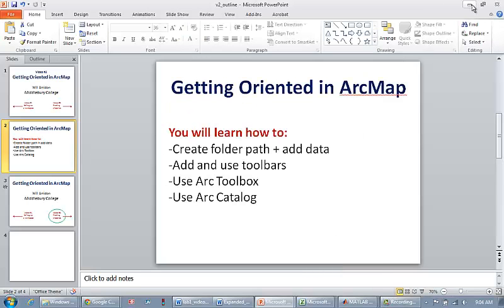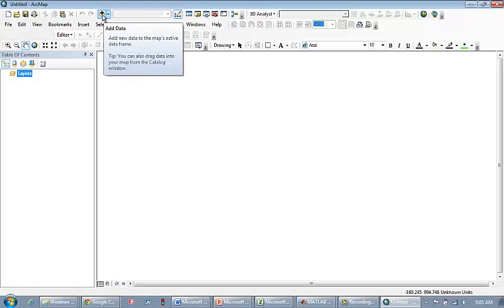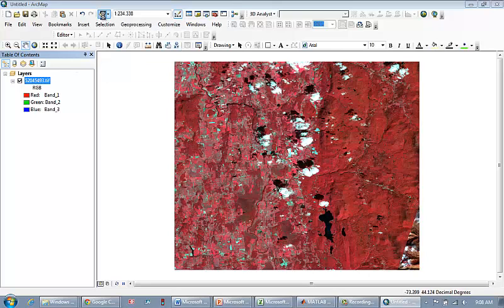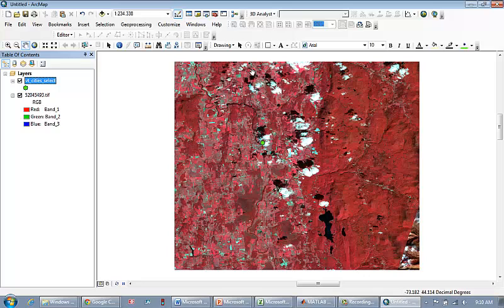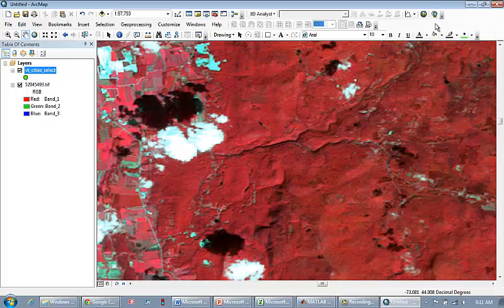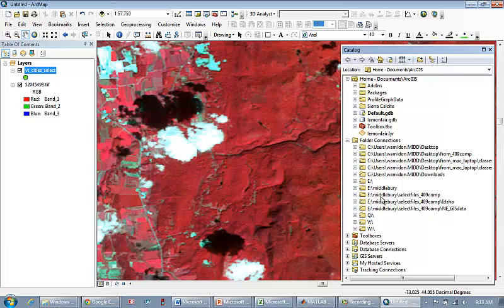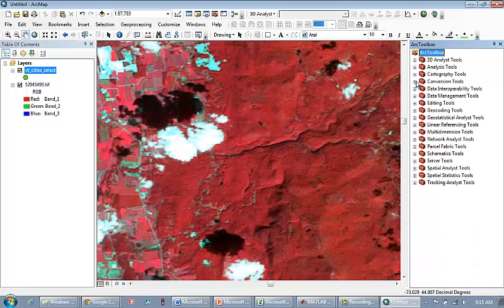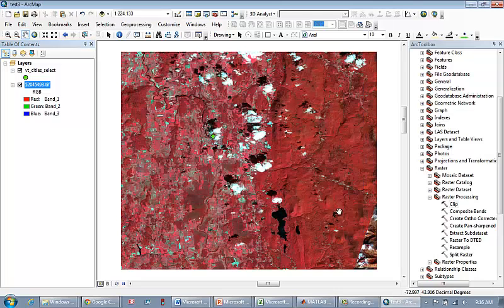v2 introduction to ArcMap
Adding data @ 0:50
Toolbars and Extensions @ 4:25
Arc Catalog and Arc Toolbox  @ 8:00